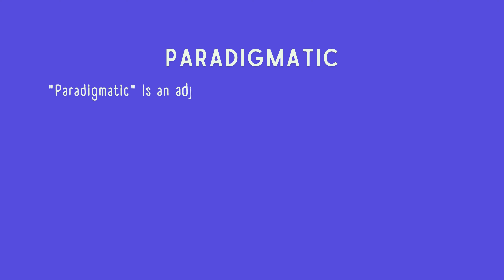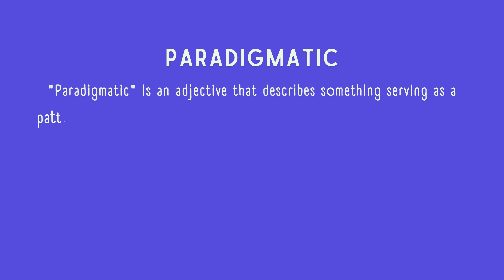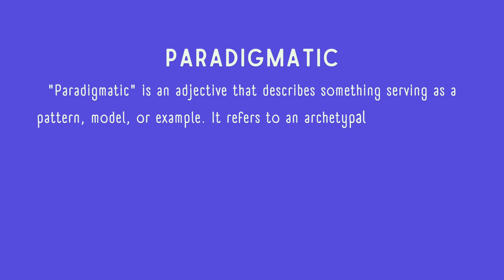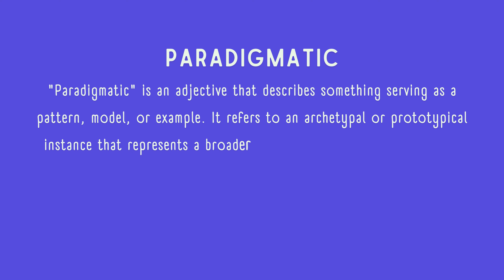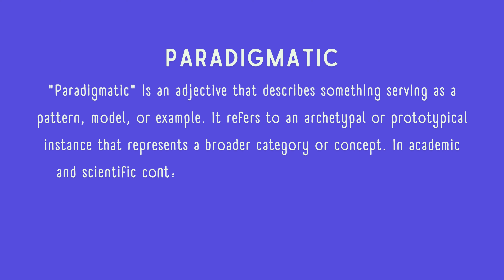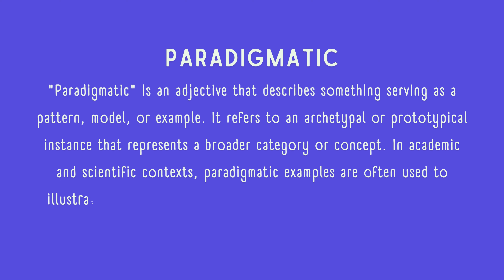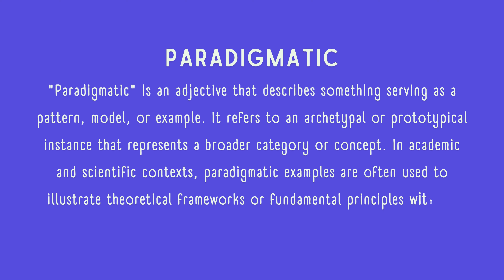What is the meaning of Paradigmatic?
In this video, we explore the meaning of the word "paradigmatic." A paradigmatic example is one that serves as a model or pattern, often representing the standard or typical case within a particular system or theory. This term is frequently used in fields such as linguistics, philosophy, and social sciences to describe something that embodies the essence of a particular concept or approach. Whether you're learning a new theory or analyzing a case study, understanding the meaning of paradigmatic can deepen your insight into how models and frameworks work.